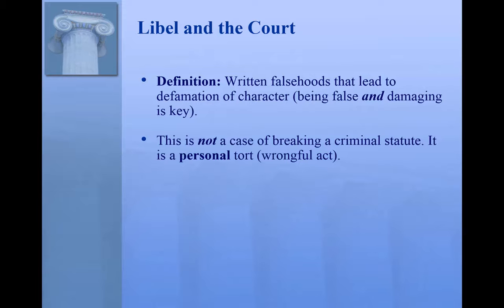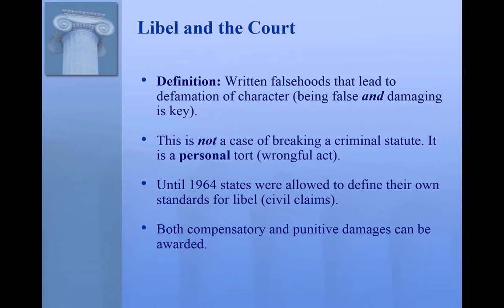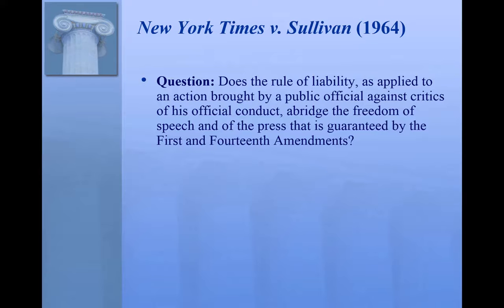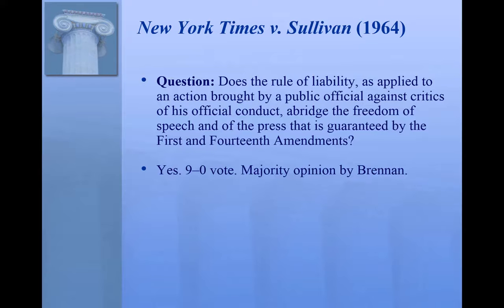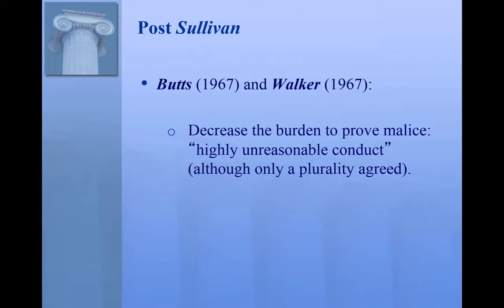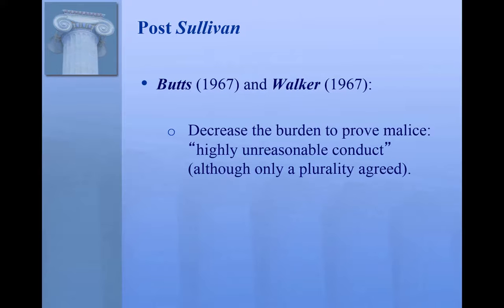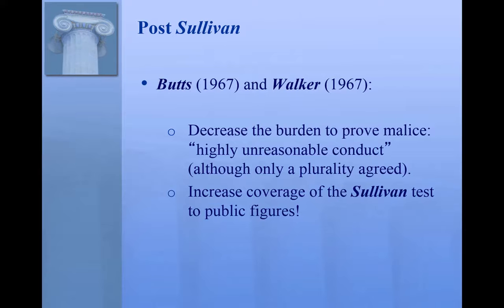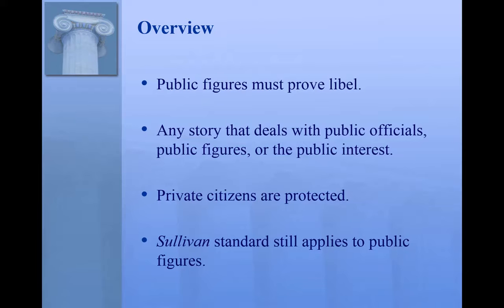Civ Lib Week 5 - Libel